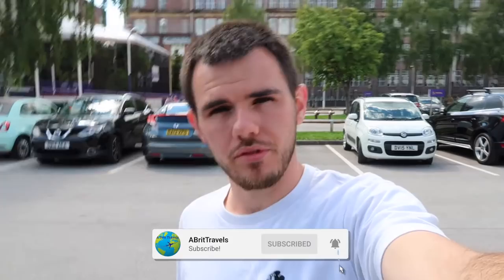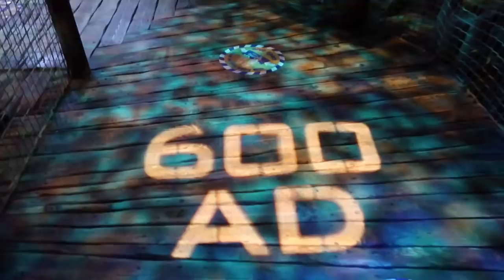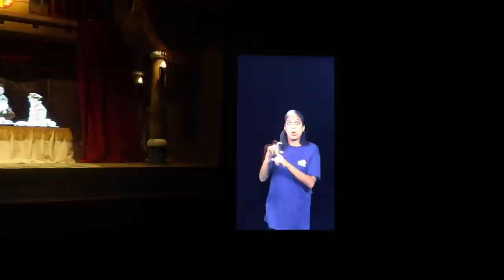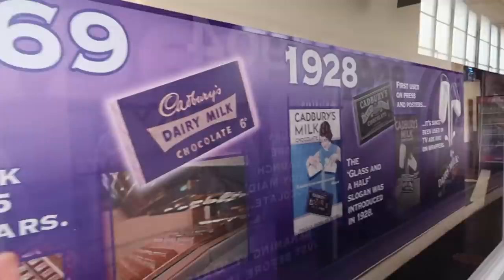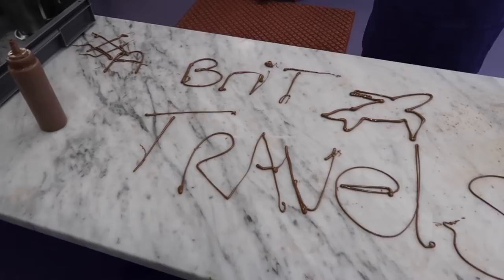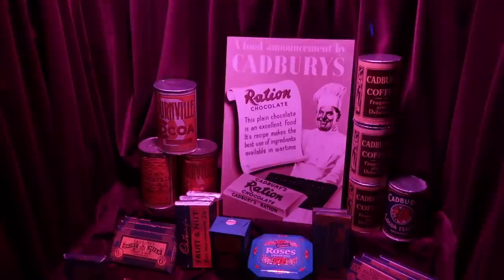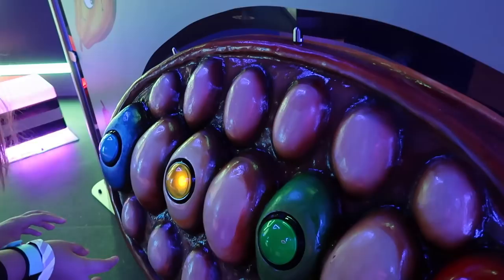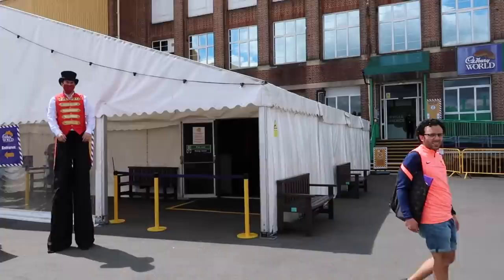Cadbury World - The Full Chocolate Experience - Bournville England - Attraction Tour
In today's video we head out Cadbury World in Bournville, Birmingham, England. We check out the safety procedures in place and get the full chocolate experience in the process. Spoiler alert on the procedures, they're really good!

Here's a link to everything you need to know before you arrive

Tickets can also be purchased on the website above, they're priced at £12.59 for children and £17.10 for adults at time of writing.

The Cadbury World experience is a full tour of the history of Cadbury and Bournville as well as seeing the process involved in making the chocolate you know and LOVE!

They have loads of cool interactive sections that will keep all kinds of kids occupied for hours and it's a great day out for the family!